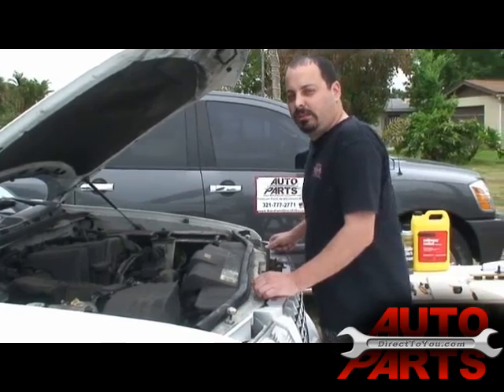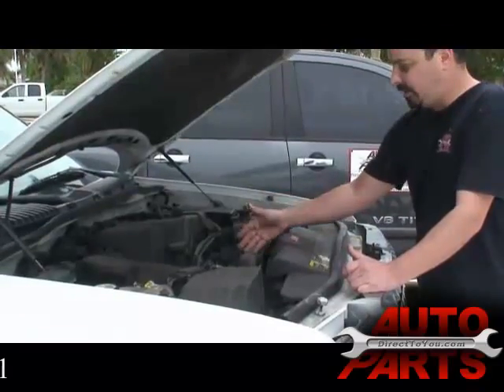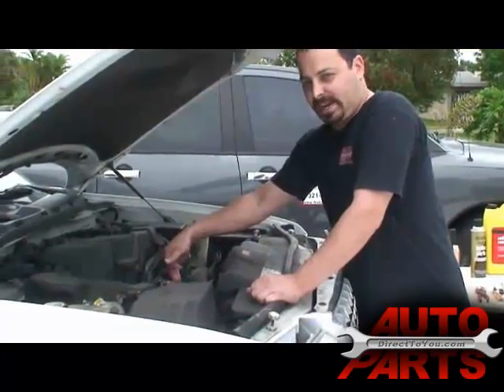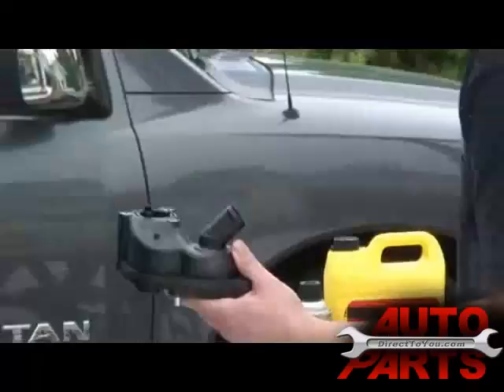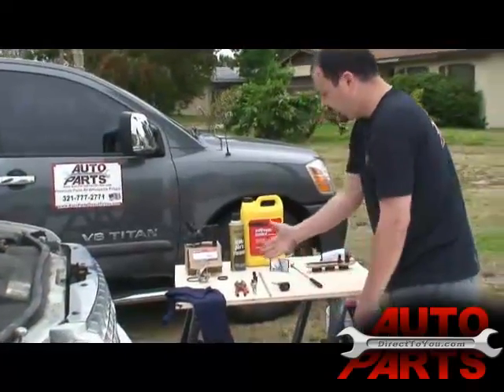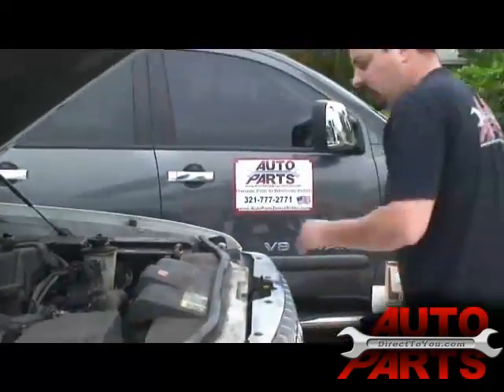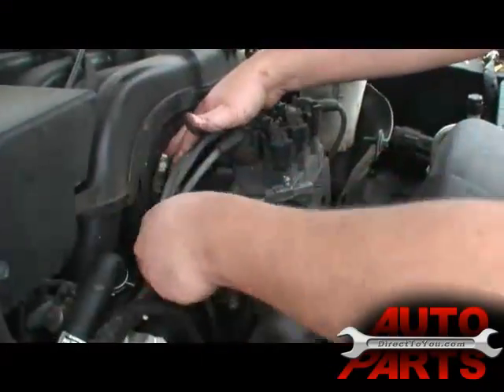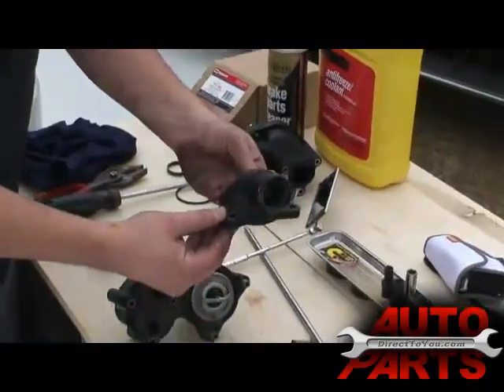2002 Ford Explorer Thermostat Housing Coolant Leak Part 1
Purchase the complete kit for this repair

Learn to diagnose and repair a 2002 Ford Explorer coolant leak. In this video we are replacing the thermostat housing where the coolant was leaking.